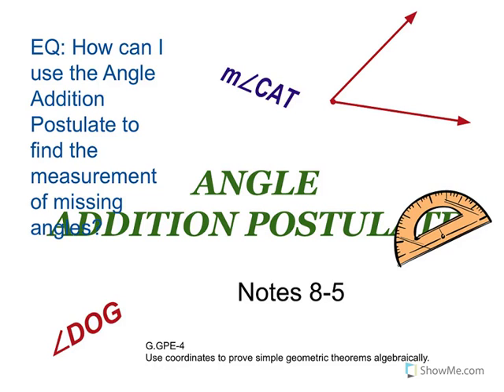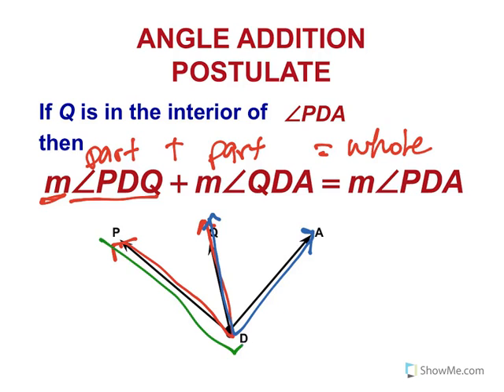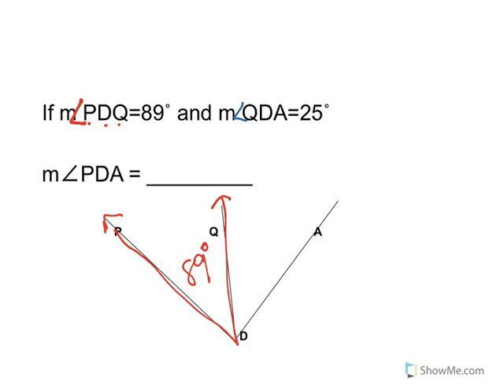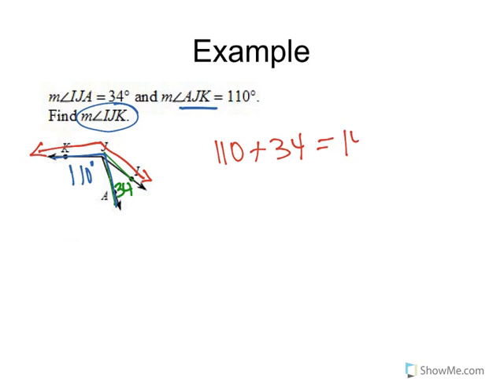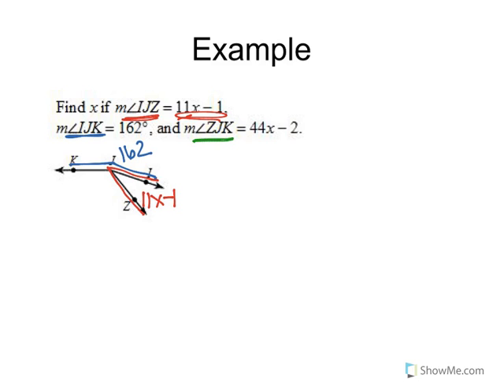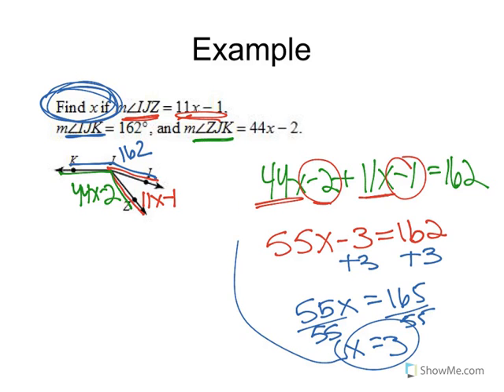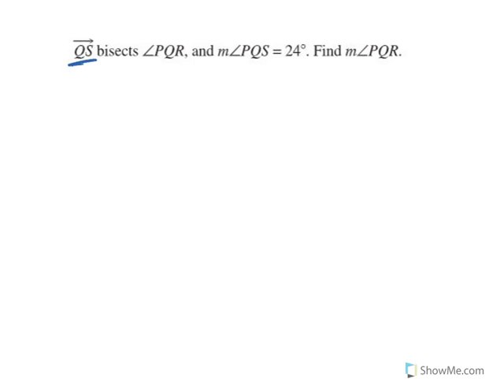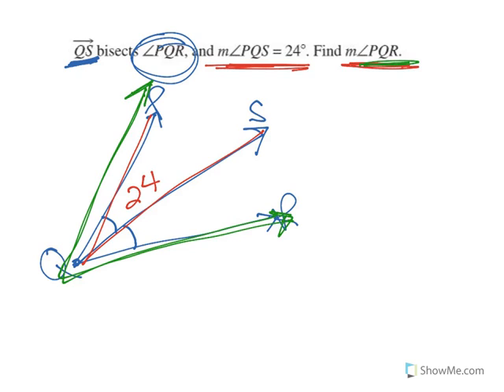M1 Ch 8 #3 angle add